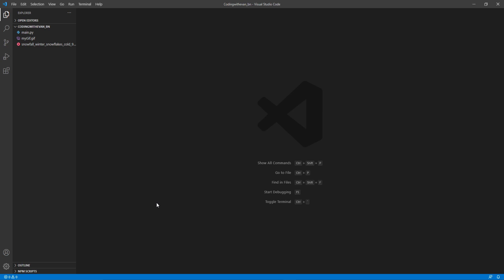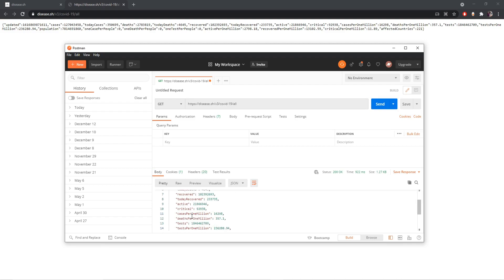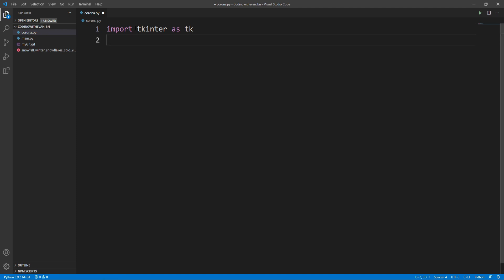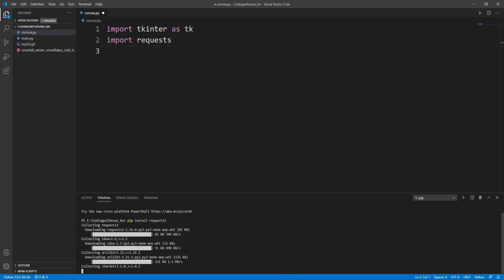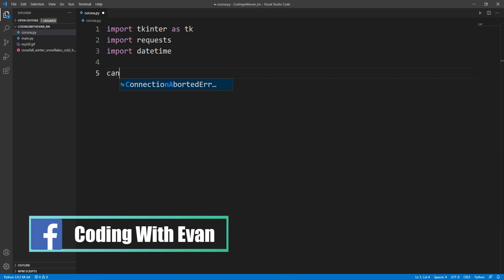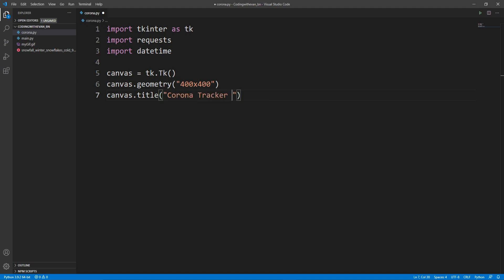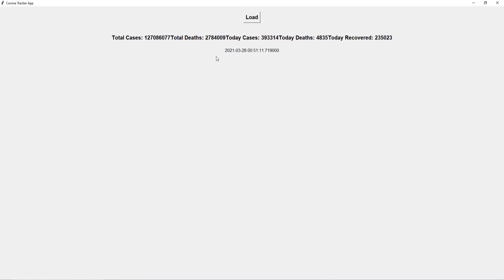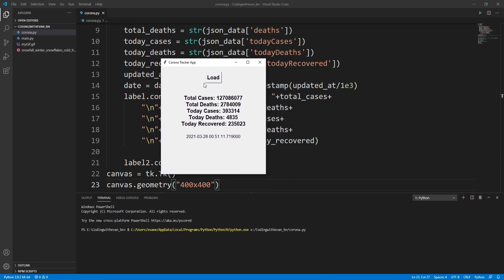Make a Covid19 Tracker with Python | API Based | Python Project for Beginners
How to make a simple python project for tracking corona virus.